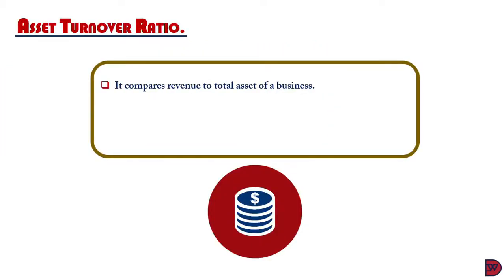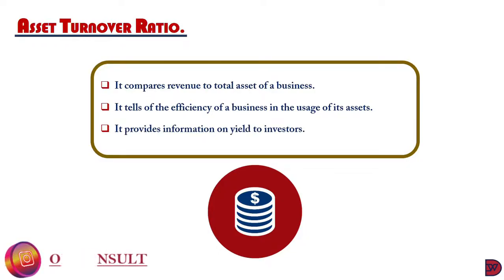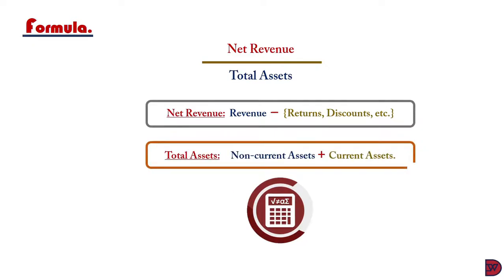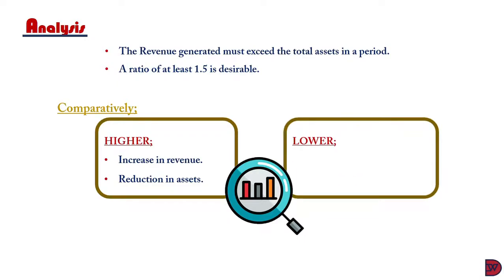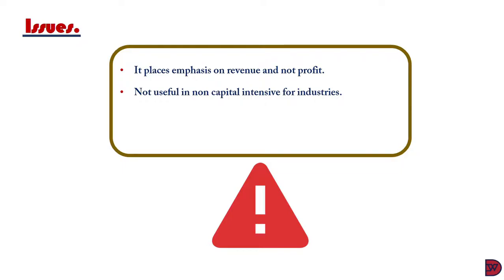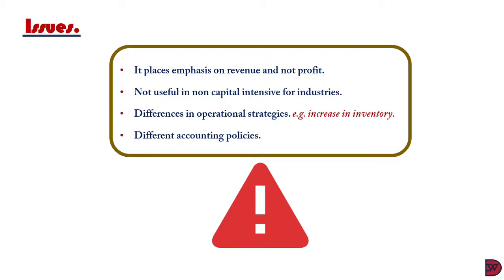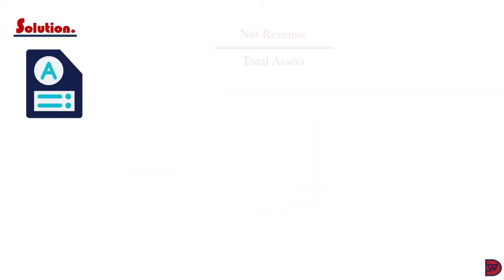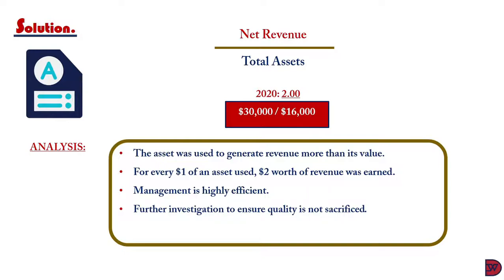Total Asset Turnover Ratio - Interpretation of Financial Statement.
A discussion on a ratio in relation to the management of a business' total assets in generating revenue.